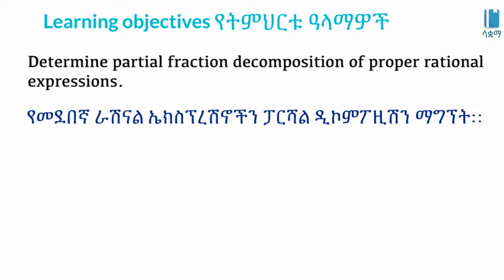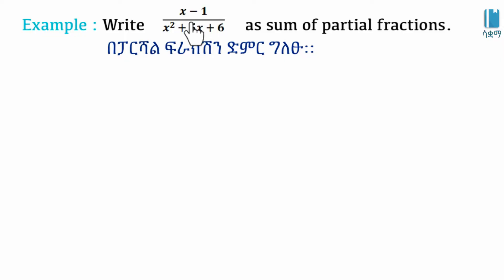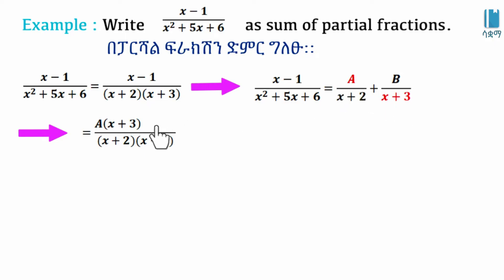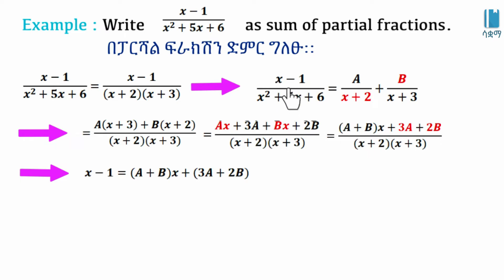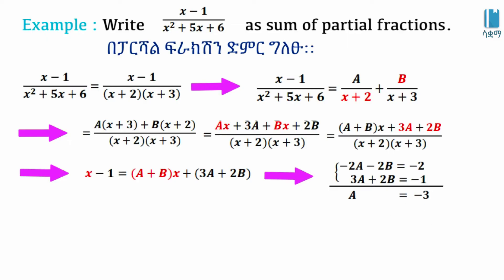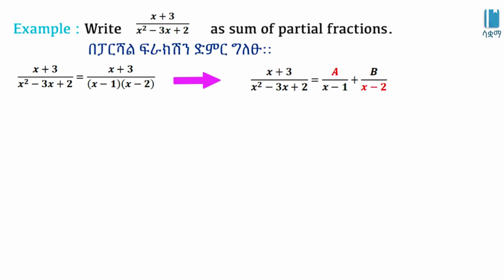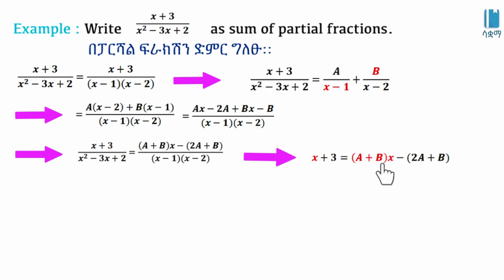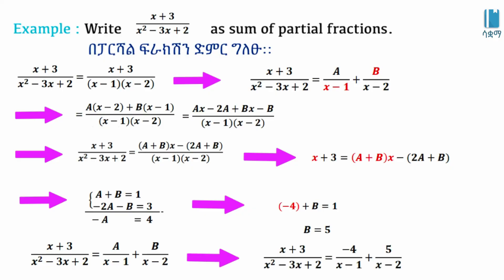Grade 11 Maths Unit 2: Decomposition of rational expressions into partial fractions 1| ሳቋማ | Saquama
This video is based on New Ethiopian Curriculum of Grade 11 Maths Unit 2: Rational Expressions and Functions. ይህ ቪዲዮ በአዲሱ የትምህርት ስርዓት የ11ክፍል ዩኒት 2 ፥ ራሽናል ኤክስፕሬሽንዎች እና ራሽናል ፈንክሽንዎች በሚለው ምዕራፍ ላይ የተመረኮዘ ነው።